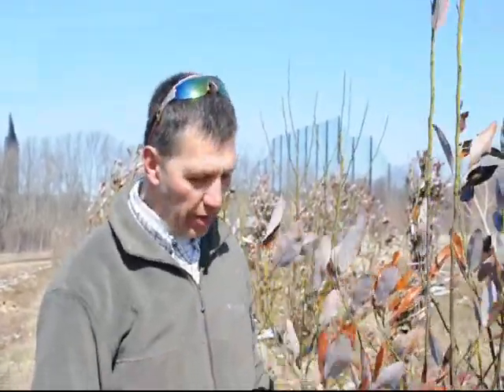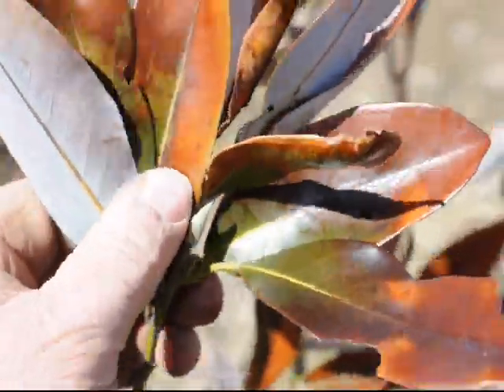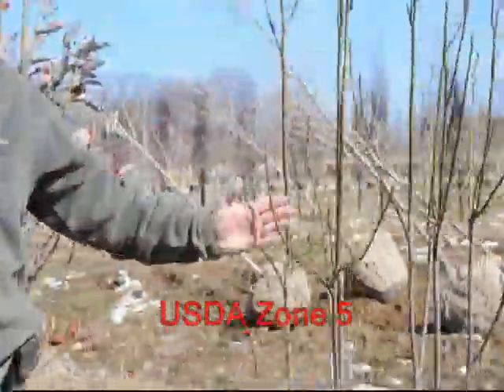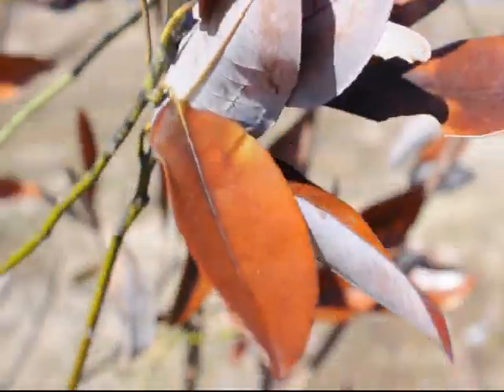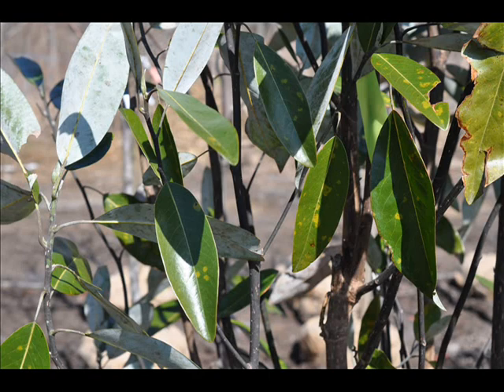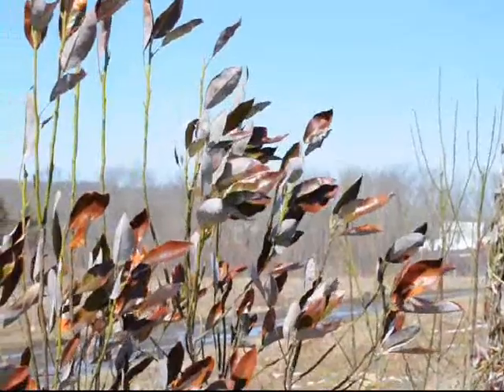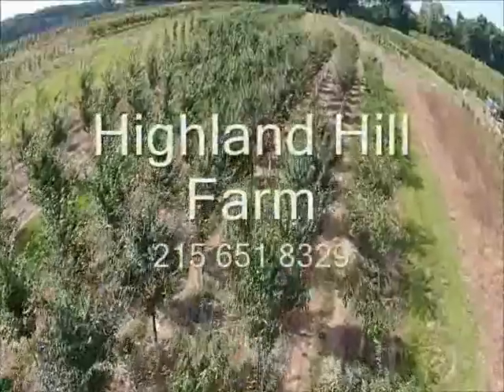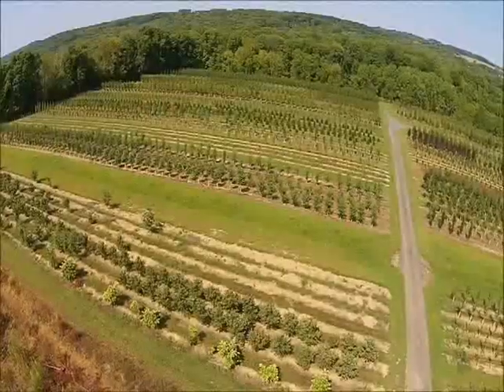MoonGlow Magnolia Good To USDA Zone 5